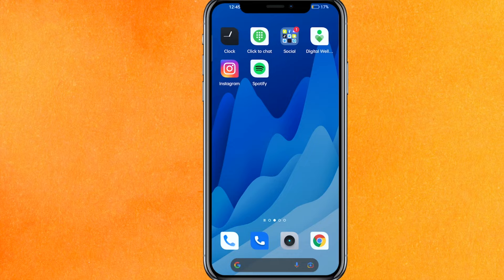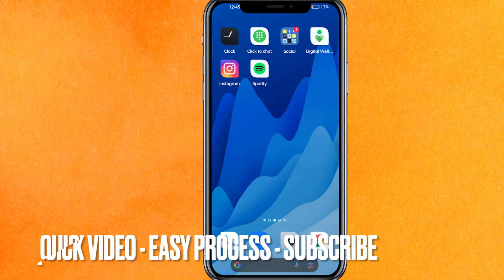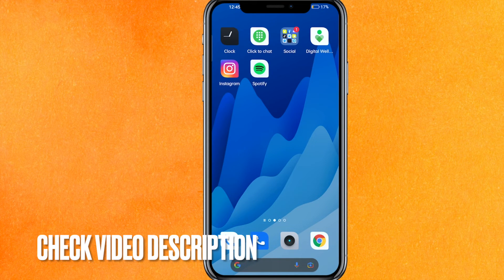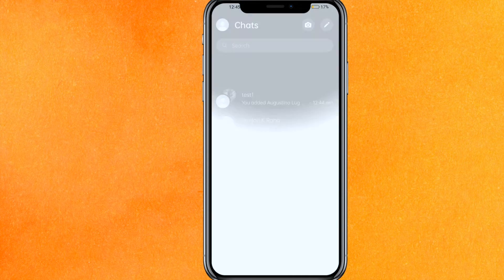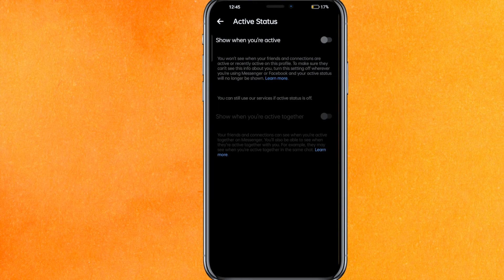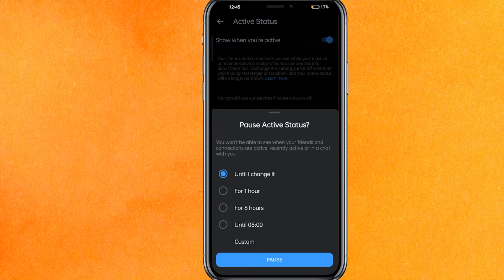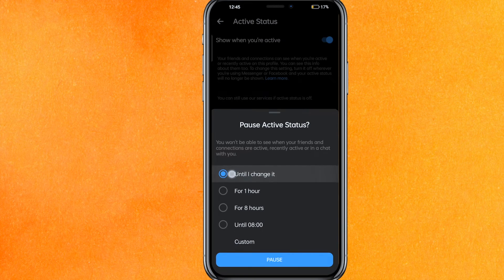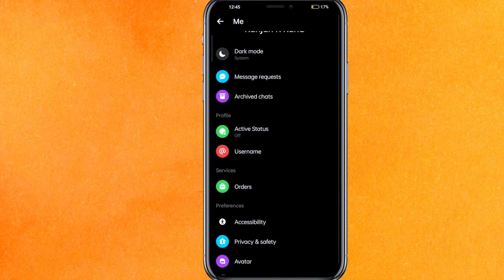✅ How To Turn Off Online Status On FB Messenger 🔴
About this product:

Messenger[9] is a proprietary instant messaging app and platform developed by Meta Platforms. Originally developed as Facebook Chat in 2008, the company revamped its messaging service in 2010, released standalone iOS and Android apps in 2011, and released standalone Facebook Portal hardware for Messenger calling in 2018. In April 2015, Facebook launched a dedicated website interface, Messenger.com, and separated the messaging functionality from the main Facebook app, allowing users to use the web interface or download one of the standalone apps. In April 2020, Facebook released a Messenger desktop app for Windows and macOS.